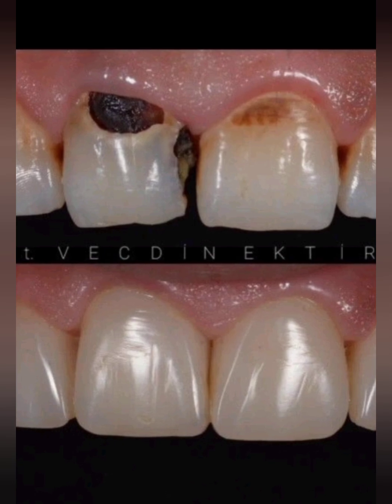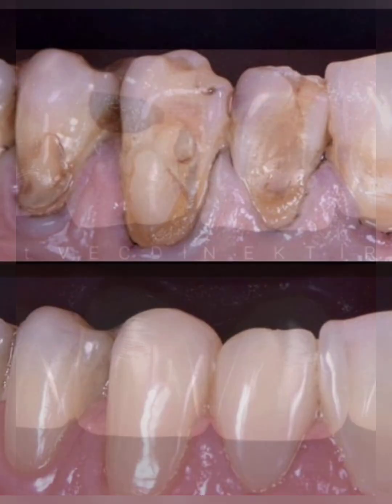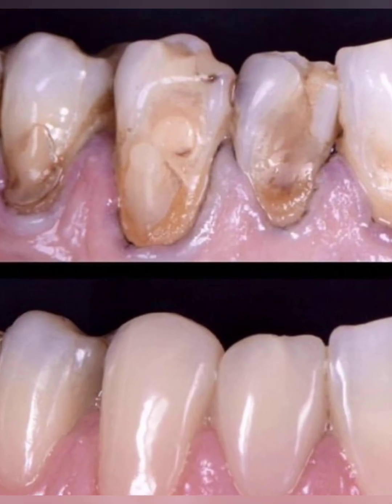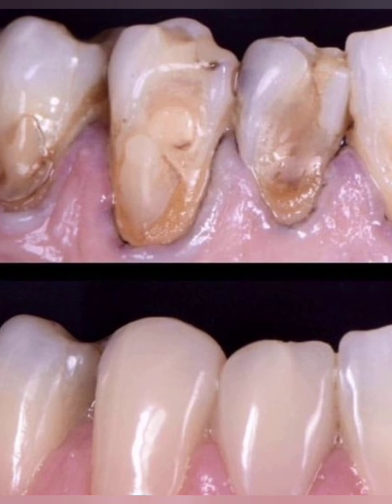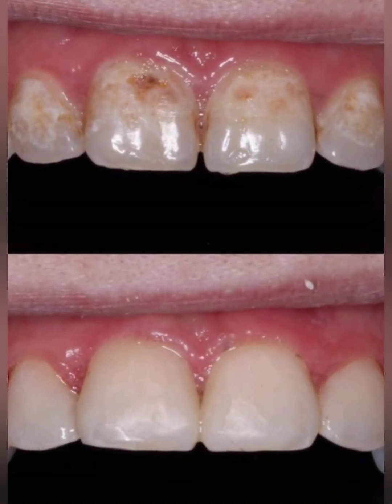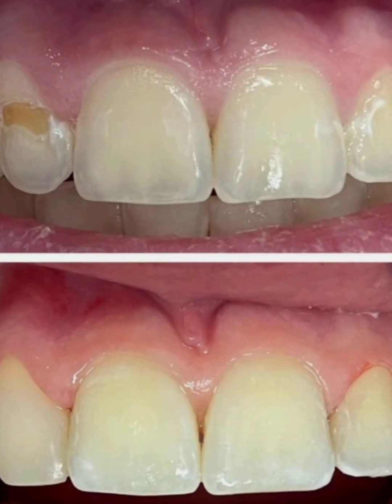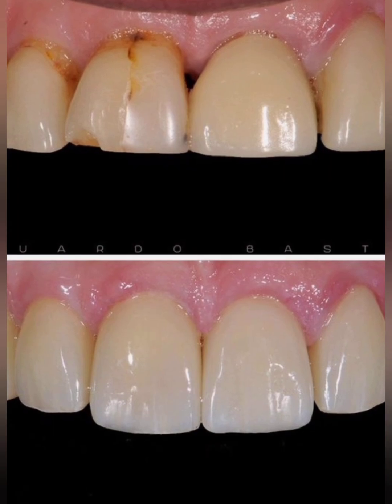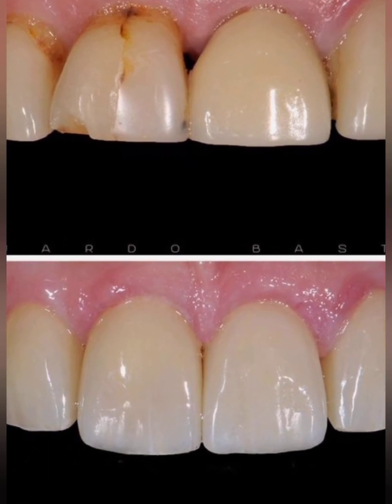dental erosion dental caries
dental decay
dental erosion